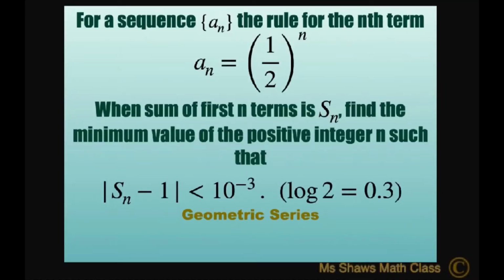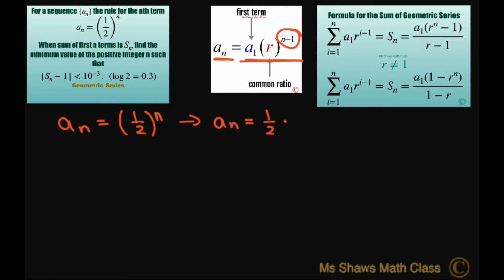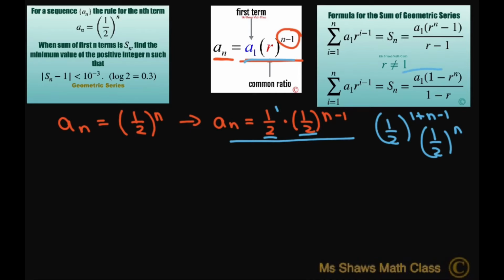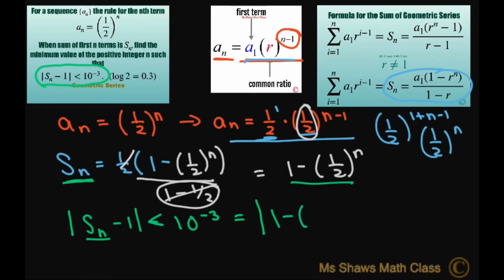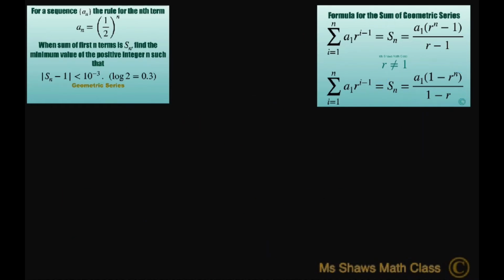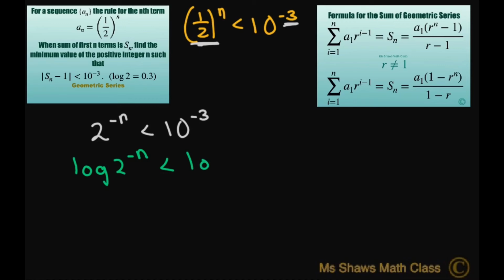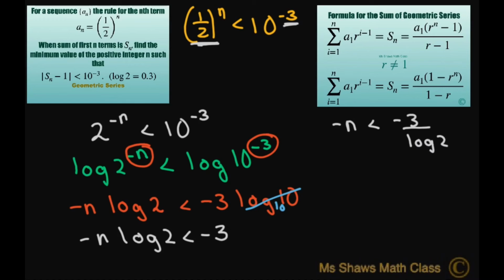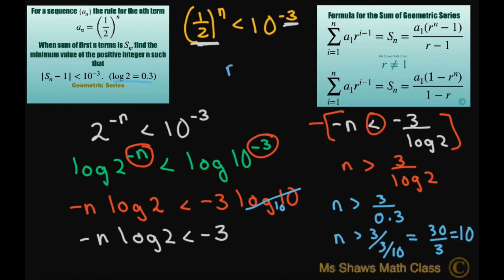For sequence, find the minimum value of positive integer n for |S_n -1| less than 10^(-3) given a_n